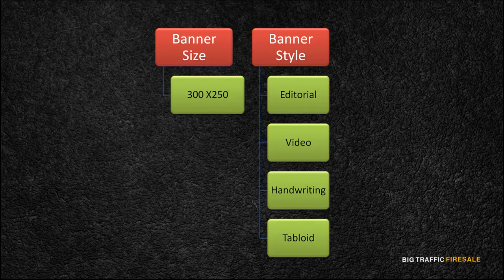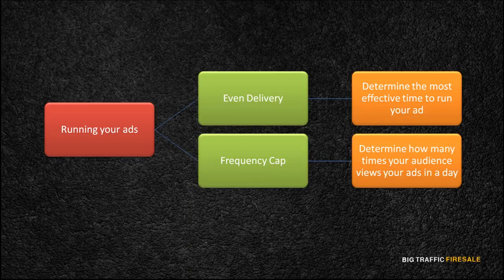Traffic Firesale expert tutorial/ Part 3.4